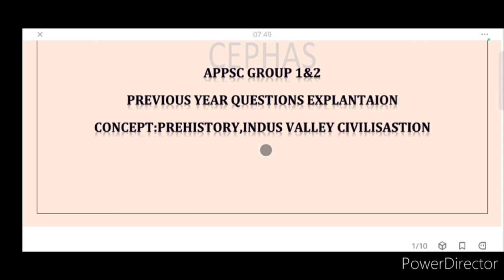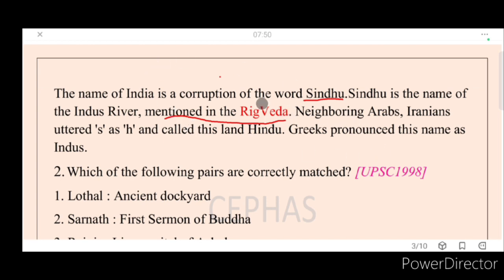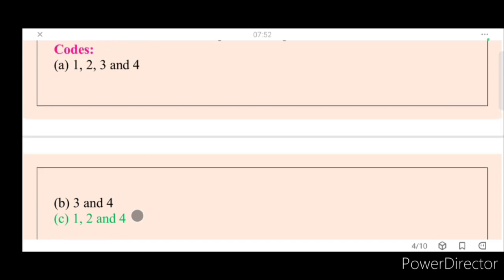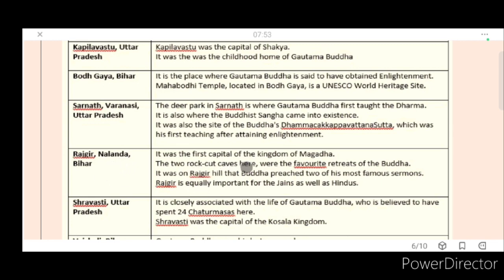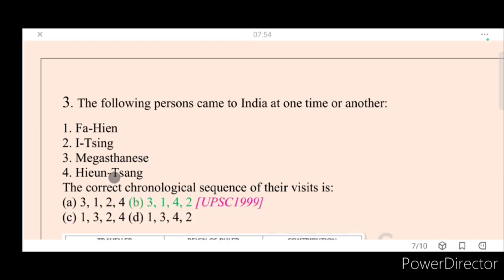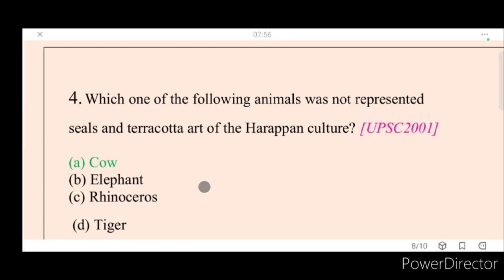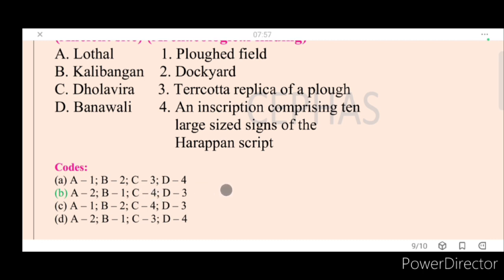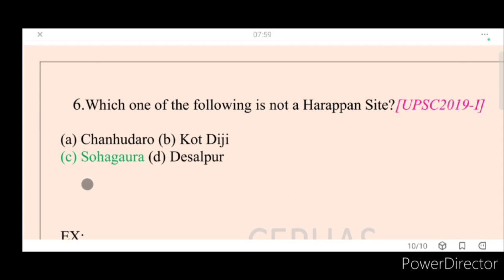UPSC APPSC : PREVIOUS YEAR QUESTIONS EXPLANATION(1998-2021)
This video mainly deals with the previous year questions of UPSC